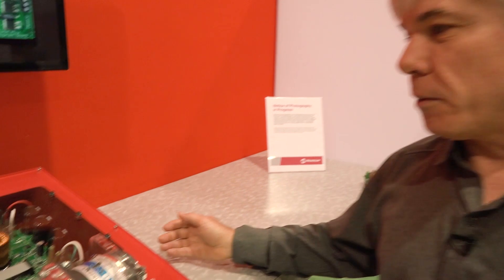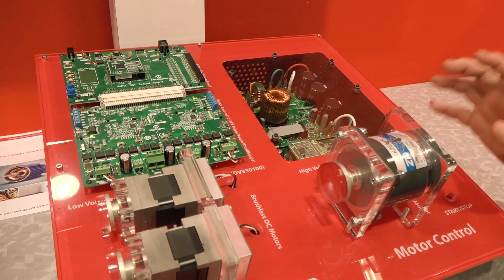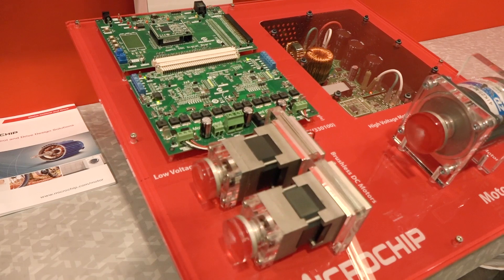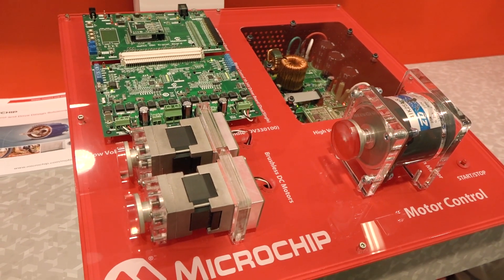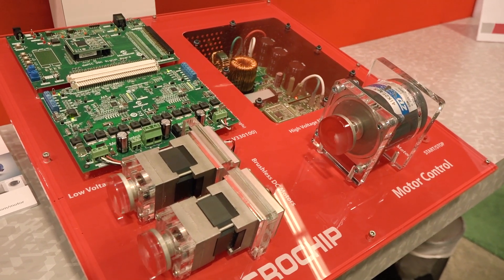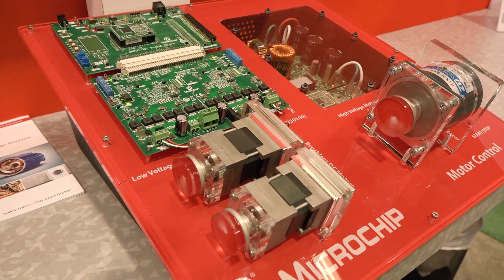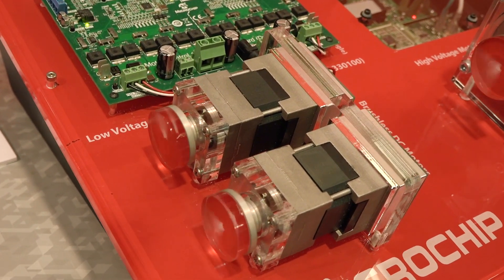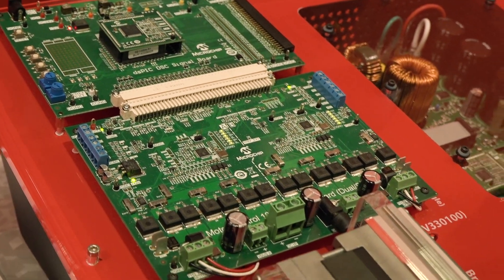dsPIC Motor Control Development Tools Demonstration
Microchip's dsPIC33 DSCs enable the design of high-performance, precision motor control systems that are more energy efficient, quieter in operation, have a great range and extended life. See how they can be used to control brushless DC, permanent magnet synchronous, AC induction and stepper motors.